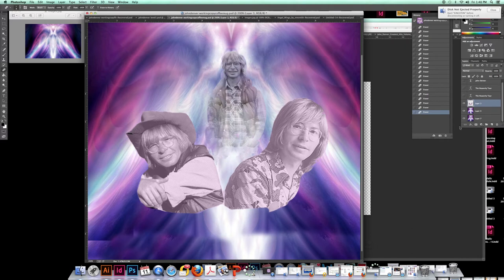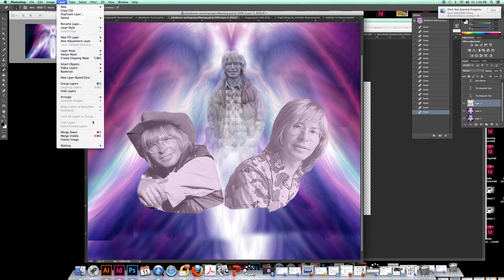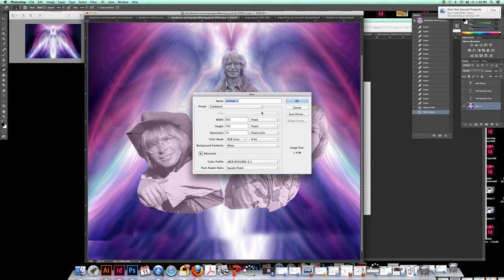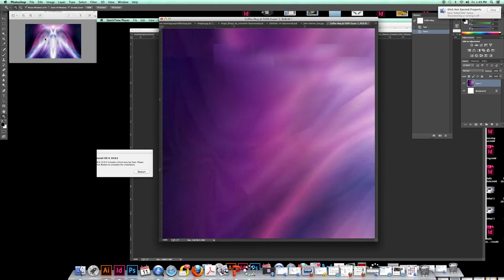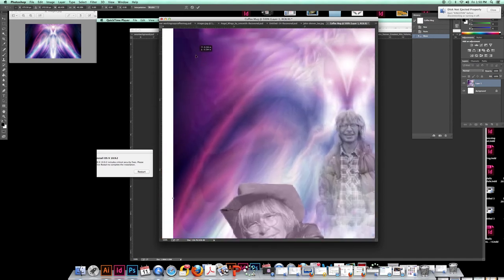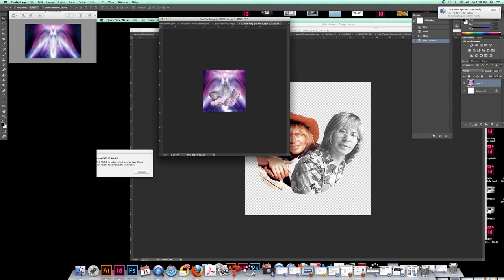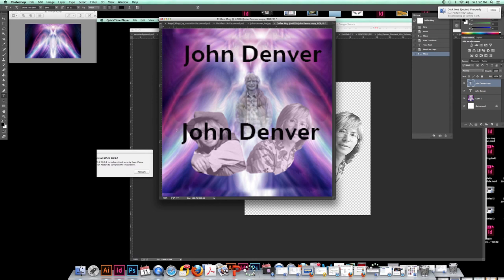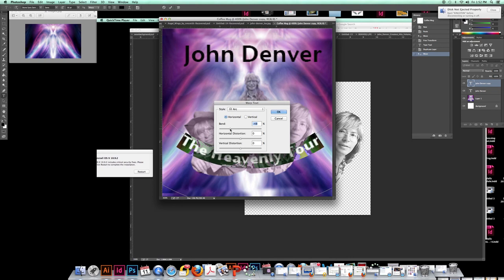4th term working coffee mug image